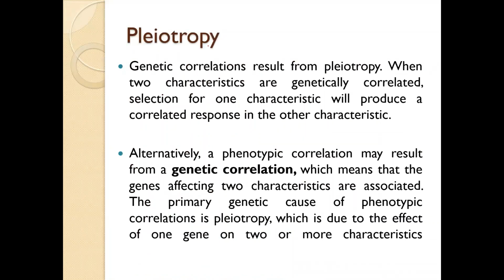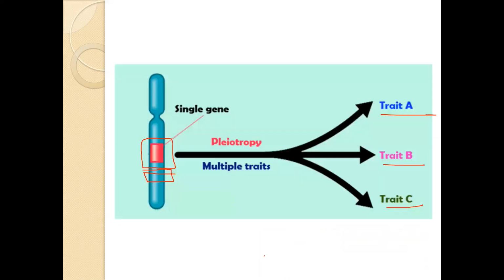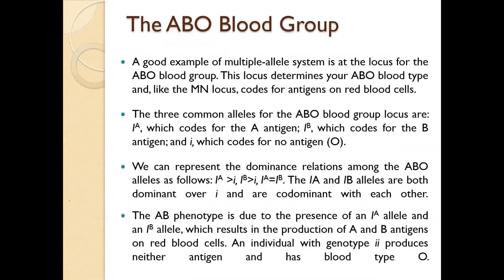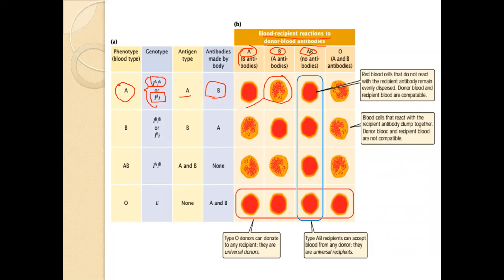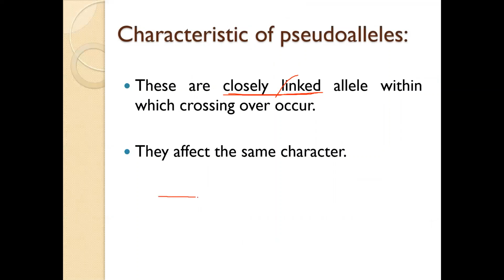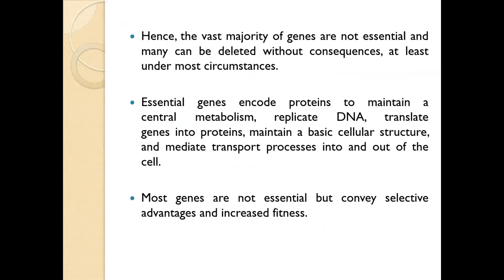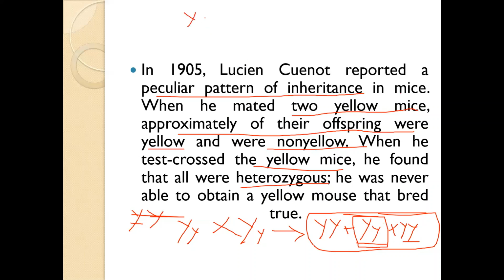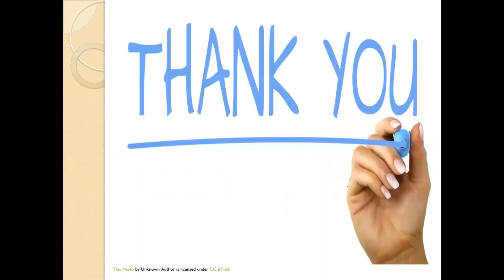Allelic Interaction III/ Pleiotropy/ multiple allele/ pseudo-allele/ essential and lethal genes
This video deals with the detailed discussion of Pleiotropy, multiple allele, pseudo-allele, essential and lethal genes.

These topics deals with the extra Mendelian Inheritance.

THIS VIDEO IS USEFUL FOR THE FOLLOWING STUDENTS
- M.SC. BIOTECHNOLOGY/ MICROBIOLOGY/ BIOCHEMISTRY/ GENETICS/ ANY BRANCH OF LIFE SCIENCE STUDENTS
- B.SC.  BIOTECHNOLOGY/ MICROBIOLOGY/ BIOCHEMISTRY/ GENETICS/ ANY BRANCH OF LIFE SCIENCE STUDENTS
- FOR CSIR-NET, ICMR-NET, DBT-NET, NEET